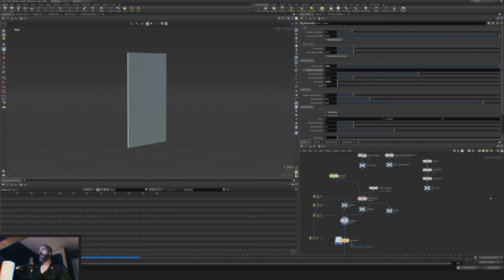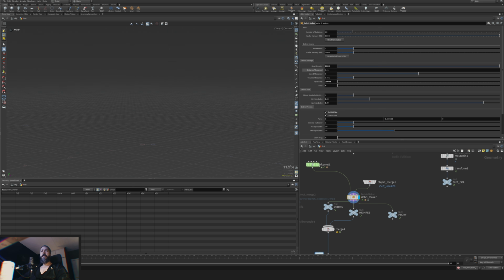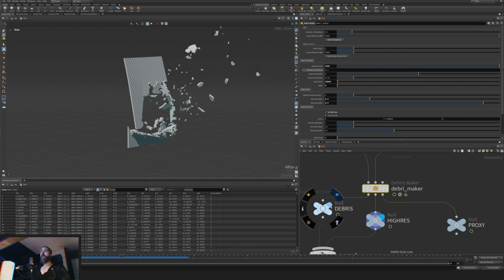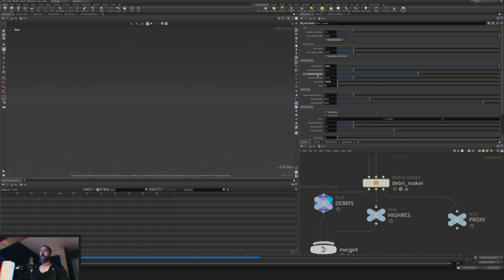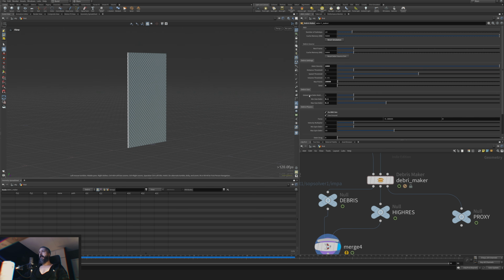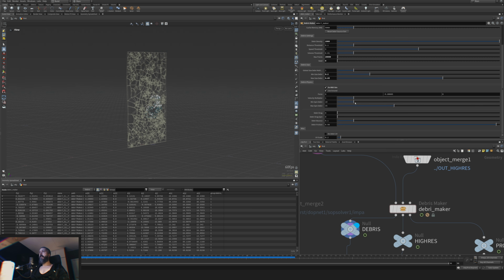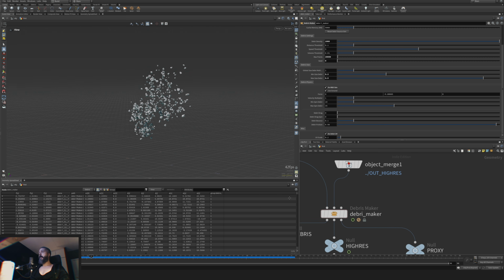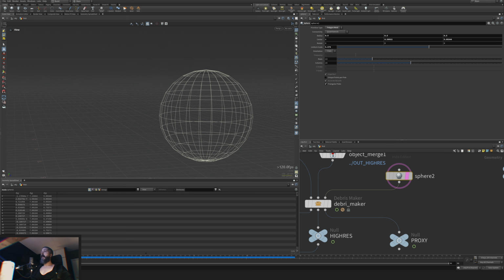Free Houdini Digital Asset for Destruction Debris